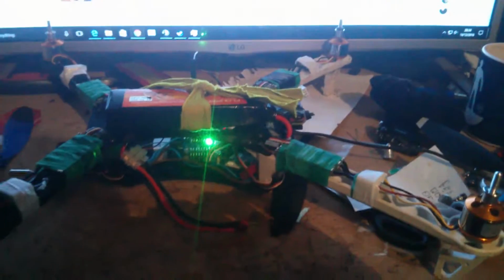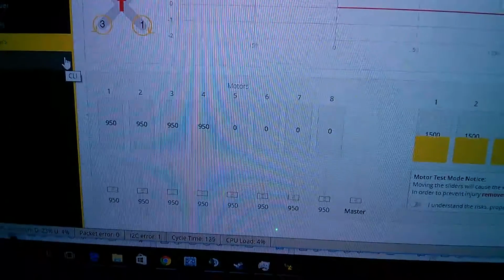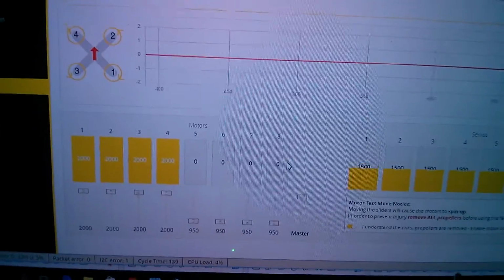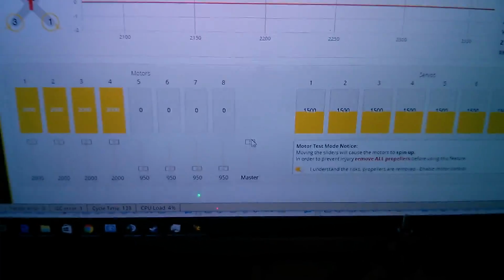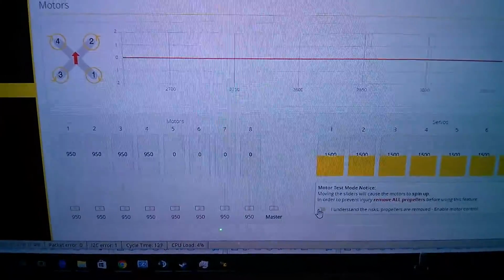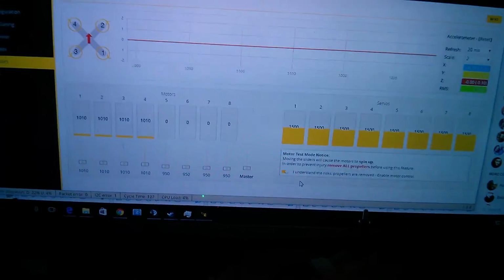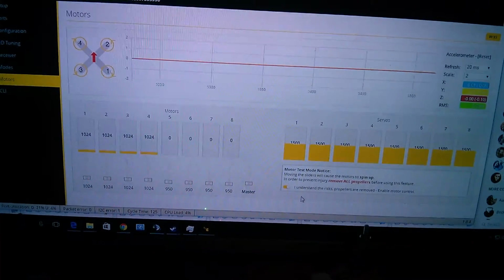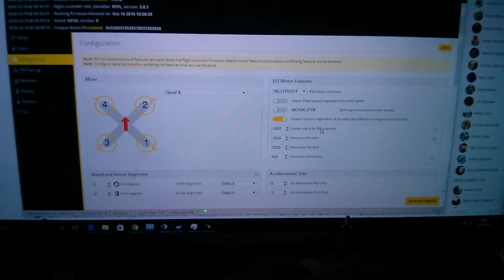how to calbrate escs in betaflight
a small video to help you calibrate your escs